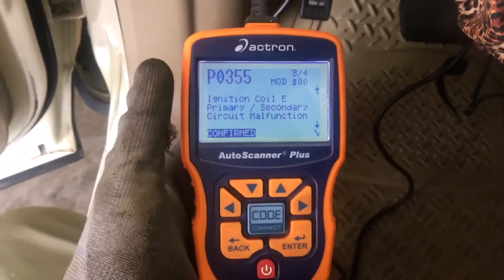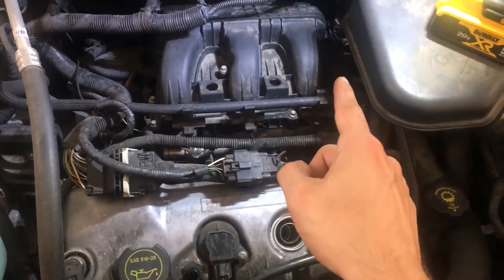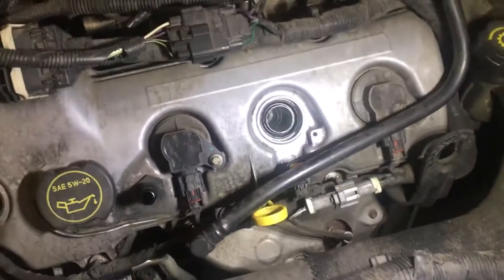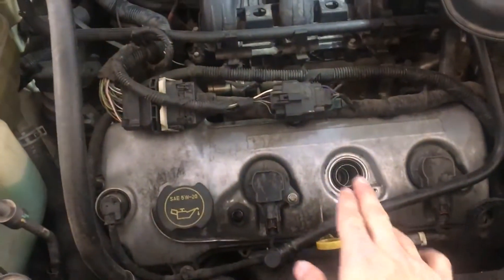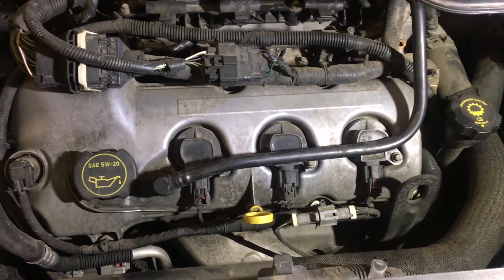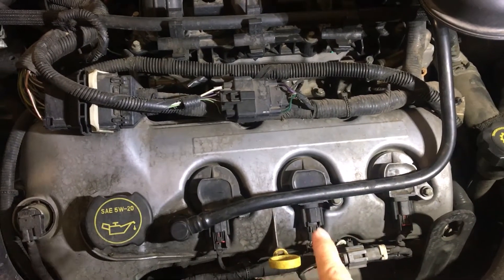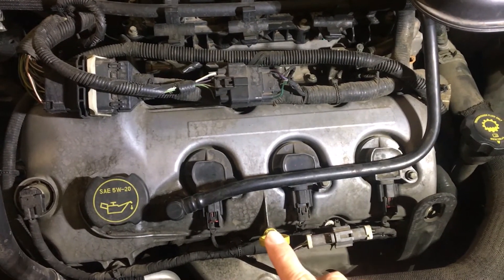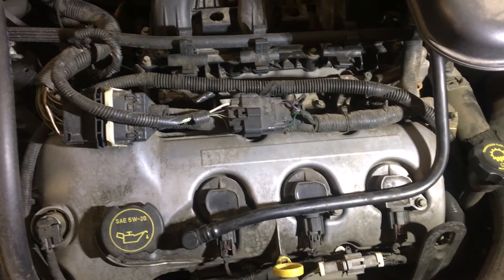Ford Ignition Coil Malfunction P0351 P0352 P0353 P0354 P0355 P0356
2007 Ford Edge Ignition Coil Circuit Malfunction. P0351, P0352, P0353, P0354, P0355, P0356. Trying to diagnose the problem. Swapping the malfunction coil pack and spark plug.